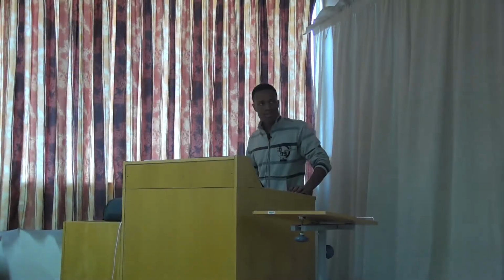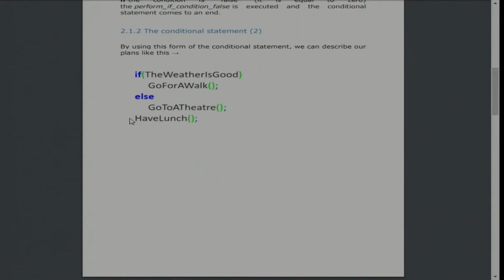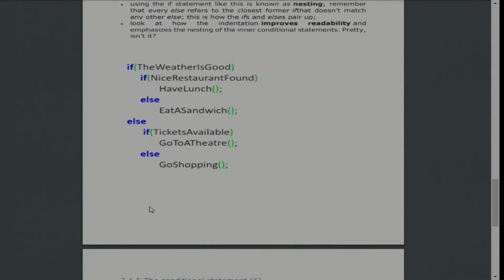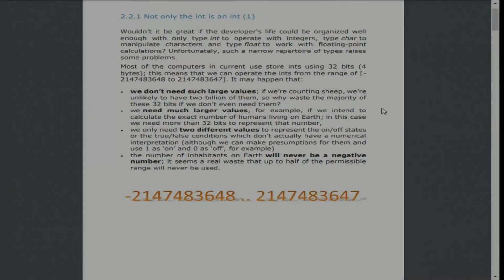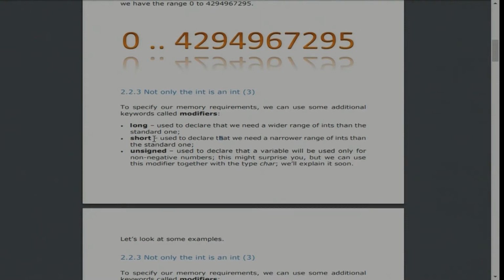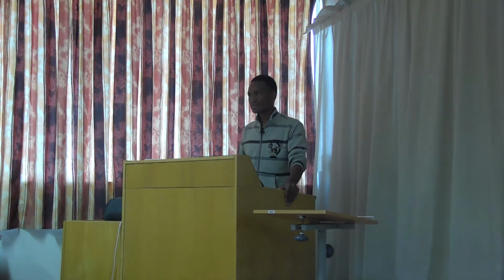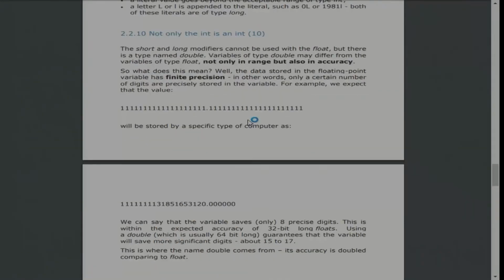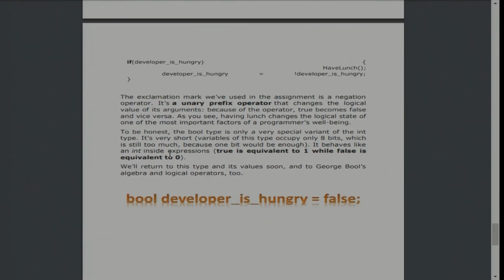EDSU-LUNGA FAKUDZE-IF AND ELSE STATEMENTS AND MORE TYPES